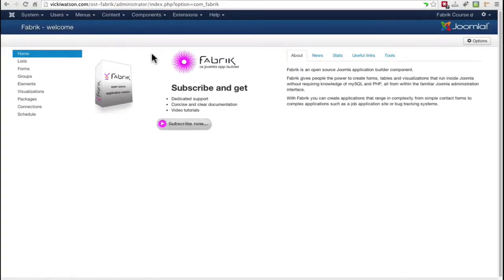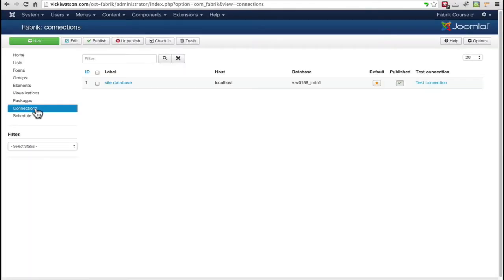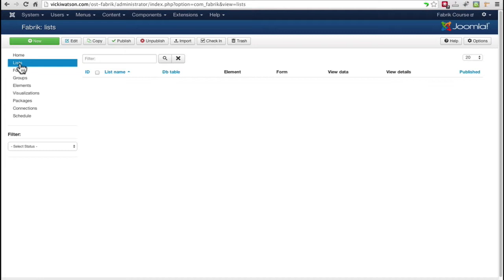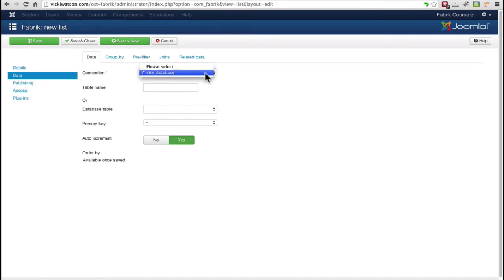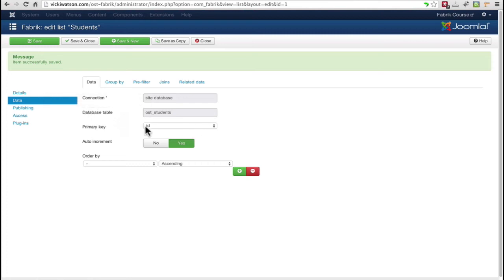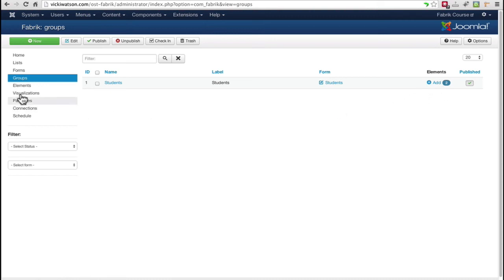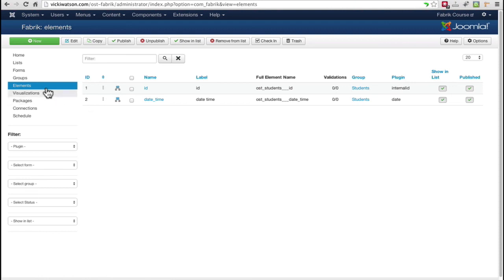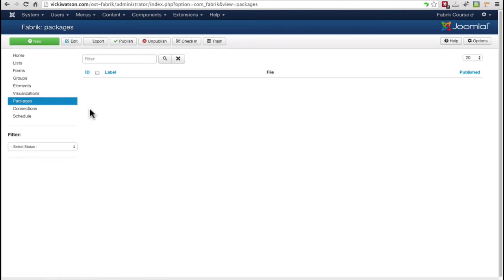Building Lists with Fabrik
This is the second of our 3-part introduction to Fabrik. You can watch our full class on using Fabrik